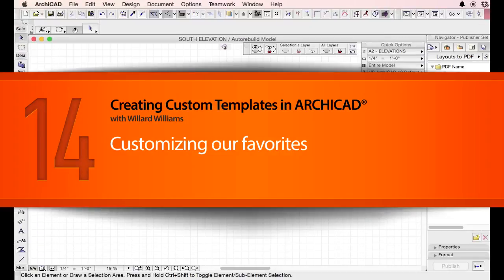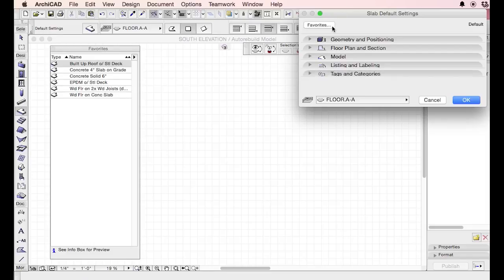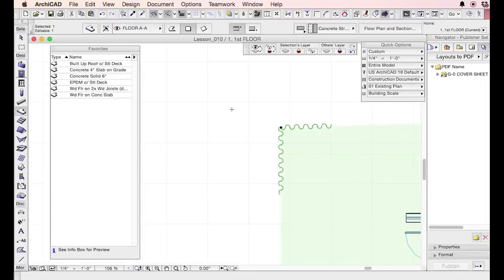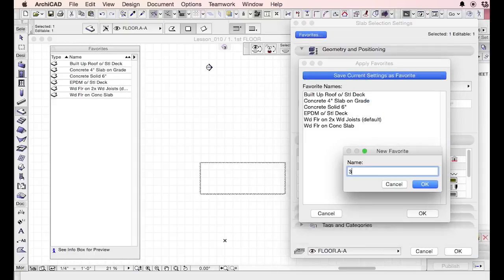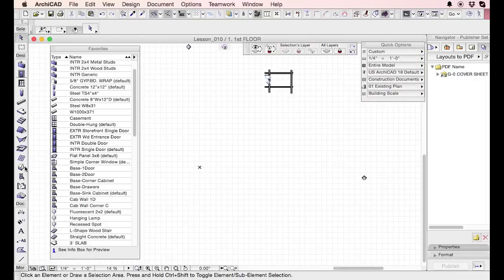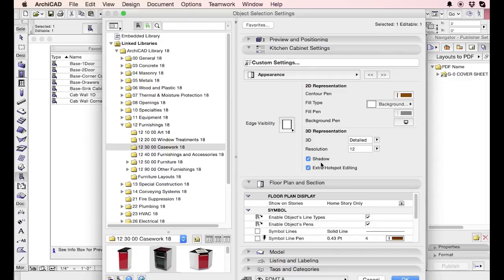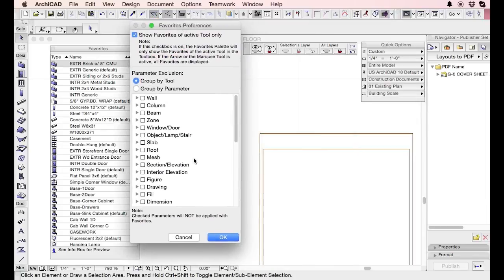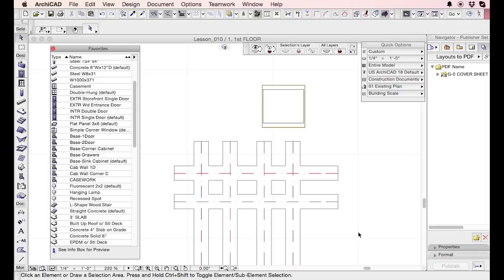14 TUTORIAL ARCHICAD - Customizing our favorites